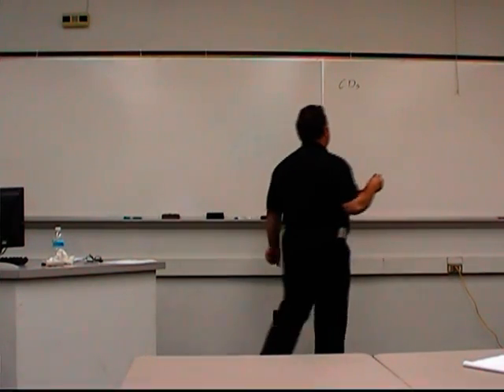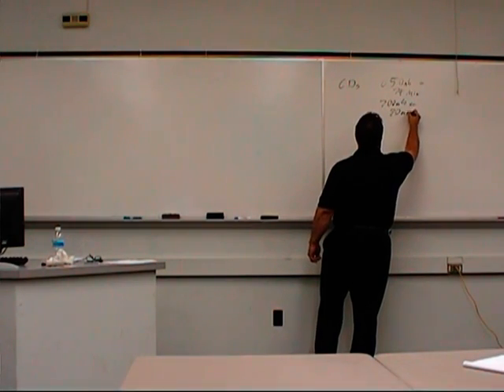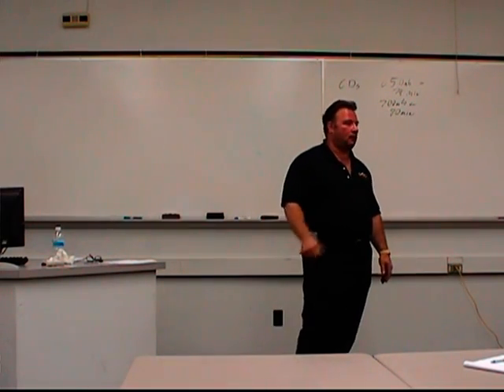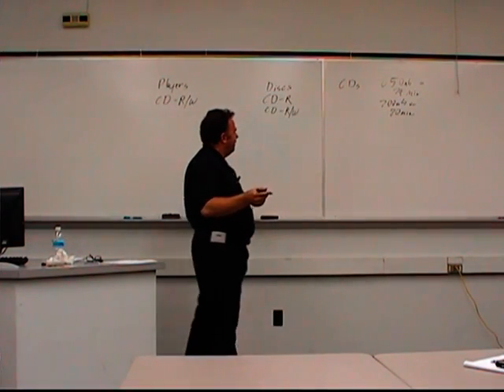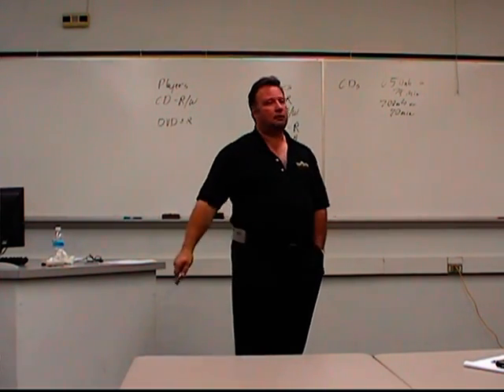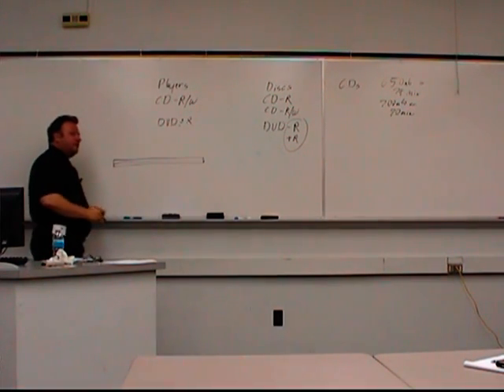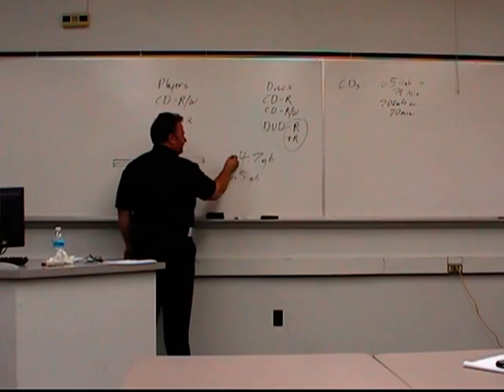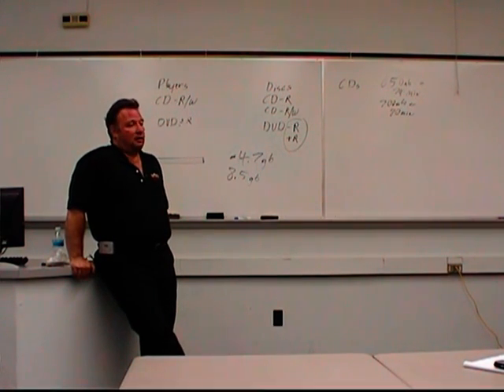Linden Adkins, Ph.D. - PC Hardware Lecture - Part 7 of 8.mpg